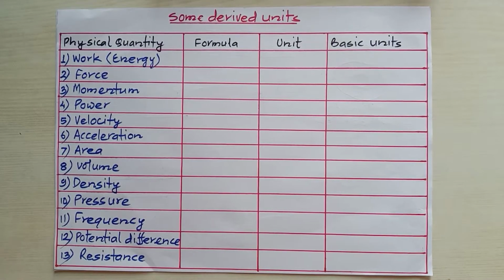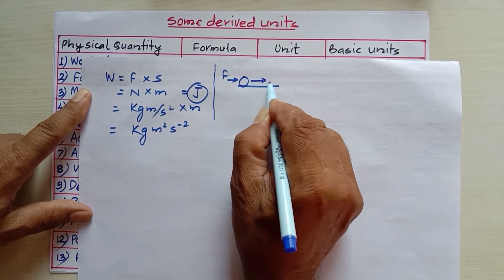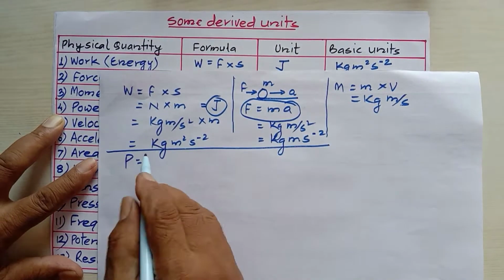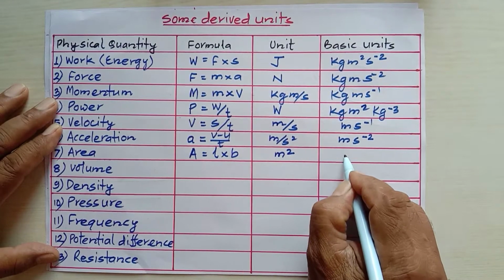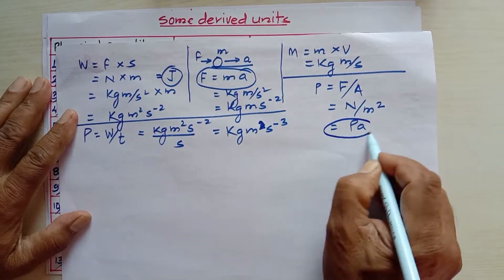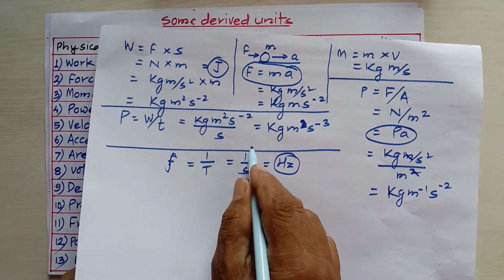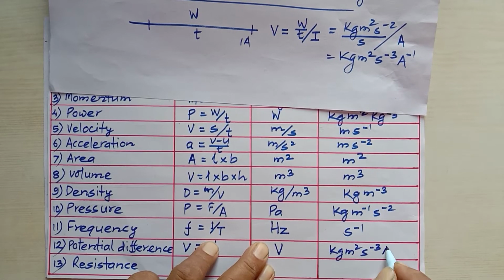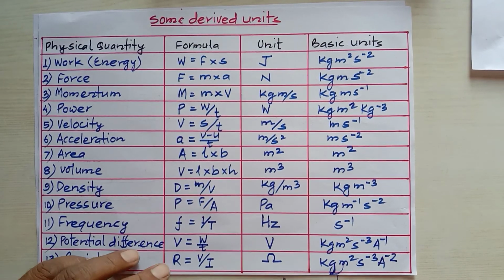Derived Units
This video explains the derived units, formula of derived physical quantities and fundamental units involved in those derived units.